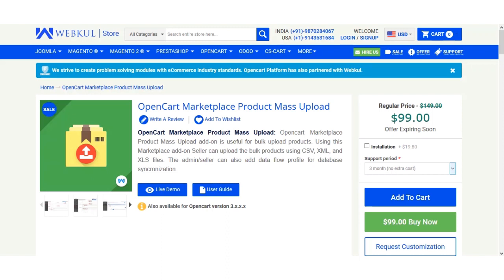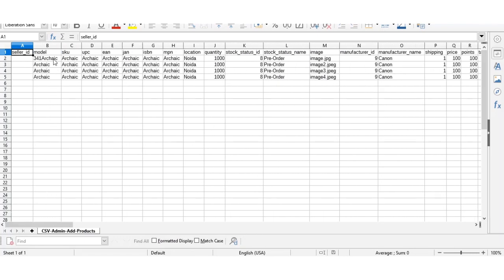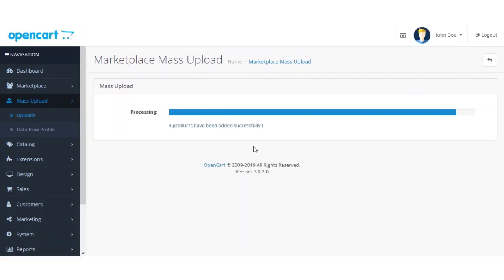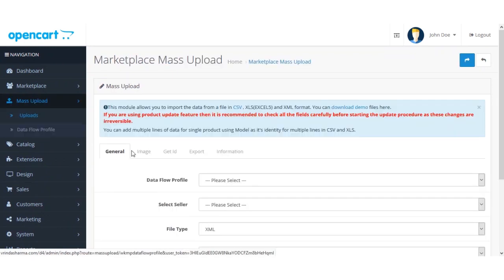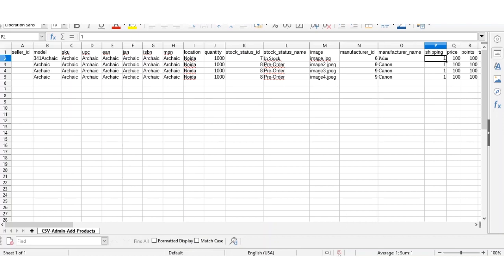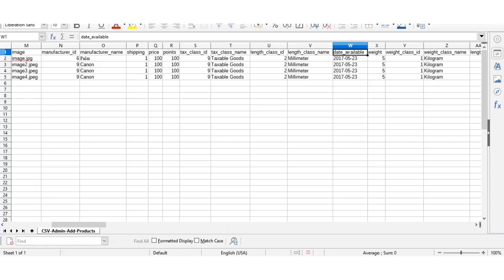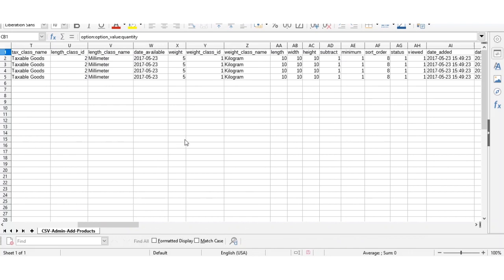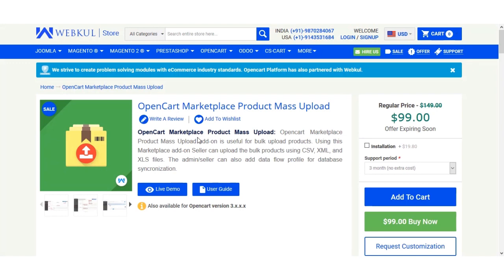OpenCart Marketplace Mass Upload - Using CSV File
In this video, we have shown how the admin will be able to mass upload products using a CSV(Comma Separated Values) file.

We have also shown how the admin can make use of the default CSV file for importing the products within the store in bulk.

In the coming videos, we will show how to mass upload products using the XML and XLS file and more regarding the same including - multi-image upload for a product, multi-attributes, options, and multi-lingual part.

For more information you can check the links mentioned-below -